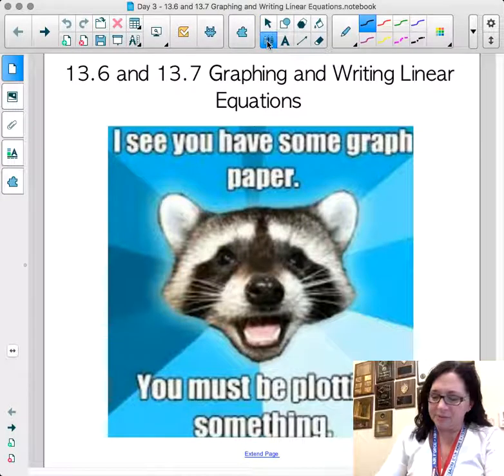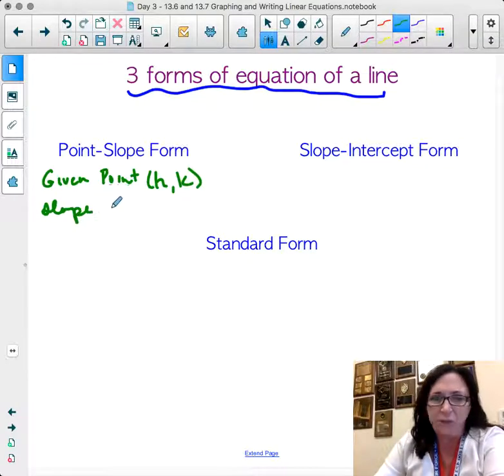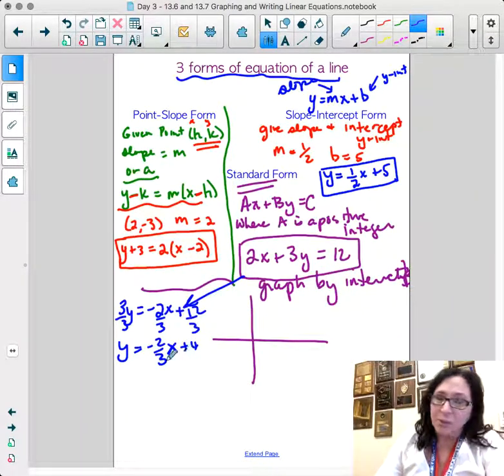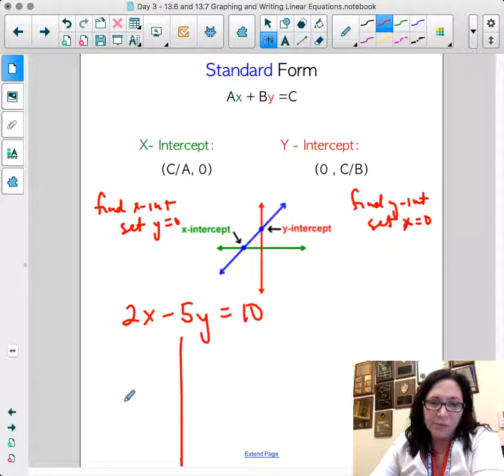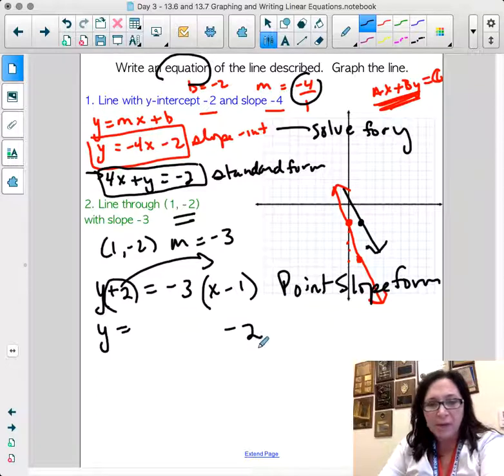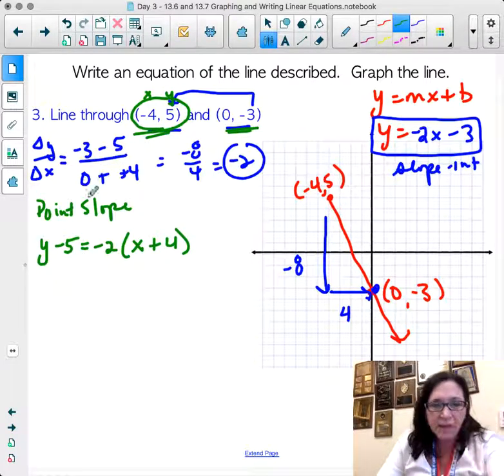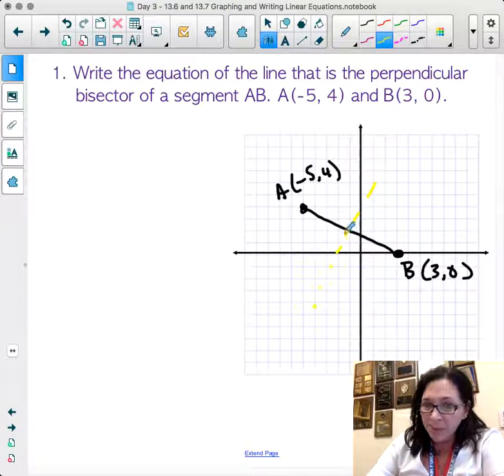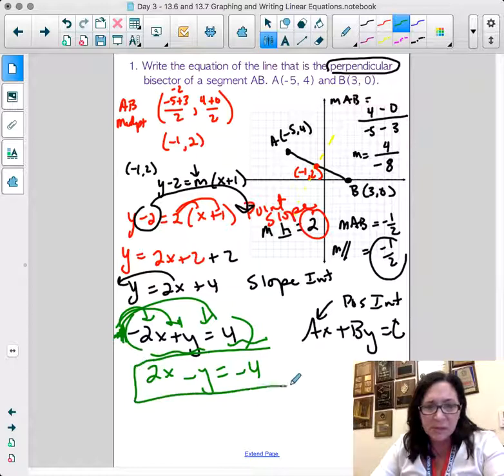COORDINATE GEOMETRY GRAPHING LINEAR EQUATOINS